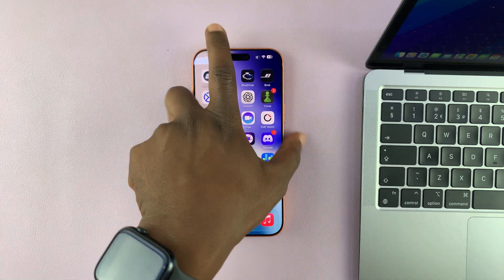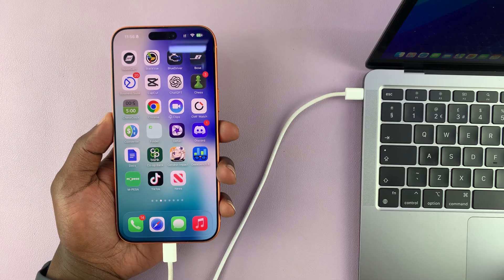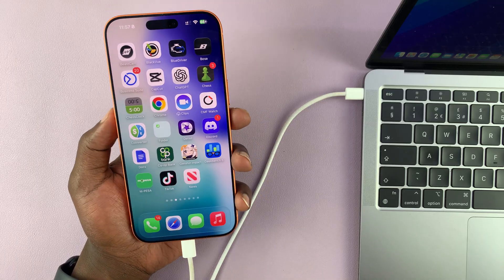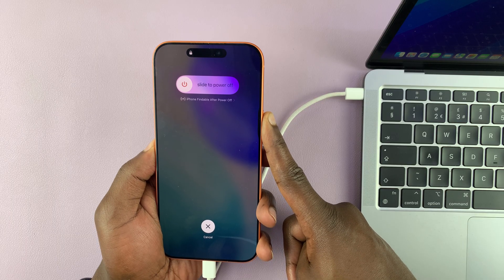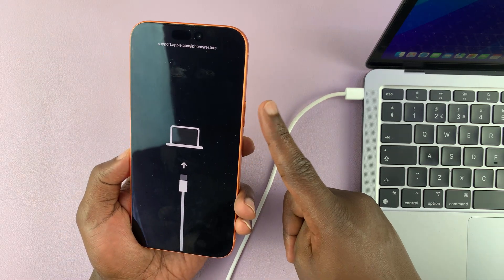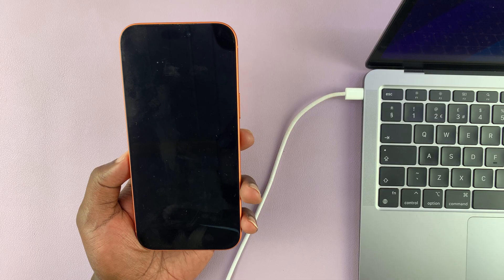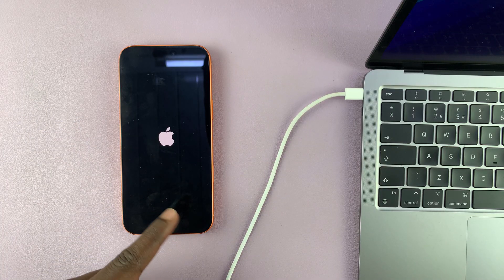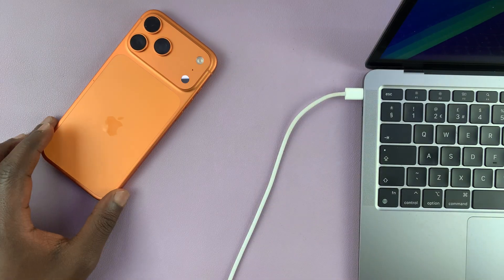How To Enter & Exit Recovery Mode On iPhone 17 / 17 Pro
Learn how to enter & exit Recovery Mode on iPhone 17, 17 Pro or 17 Pro Max. Put your iPhone 17 in DFU Mode (Device Firmware Update Mode) to troubleshoot an issue or to restore your device or get out of this mode.

How To Put iPhone 17 / 17 Pro In Recovery Mode:

Step 1: Ensure you have a USB-C (or traditional) data cable
Step 2: Connect your iPhone to the computer using a USB-C cable.
Step 3: Allow iPhone permissions and enter passcode.
Step 4: Force restart your iPhone to enter Recovery Mode.

How To Get Out Of Recovery Mode On iPhone 17 / 17 Pro:

Step 1: Disconnect your iPhone 17 from the computer.
Step 2: Restart the iPhone 17.

TIMESTAMPS
00:00 Intro
00:09 Requirements
00:50 Enter Recovery Mode On iPhone 17
01:37 Exit Recovery Mode On iPhone 17
02:29 What Happens After Exiting Recovery Mode?
02:59 Outro

Cell Phone Tripod Adapter